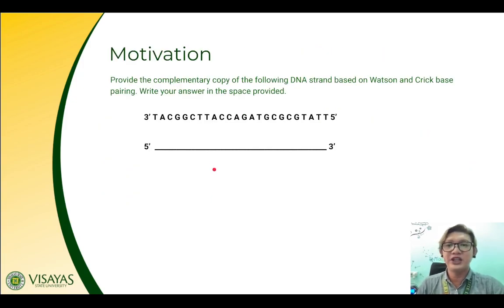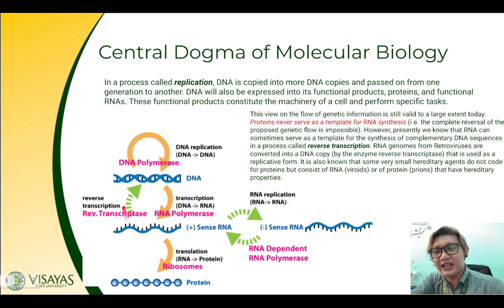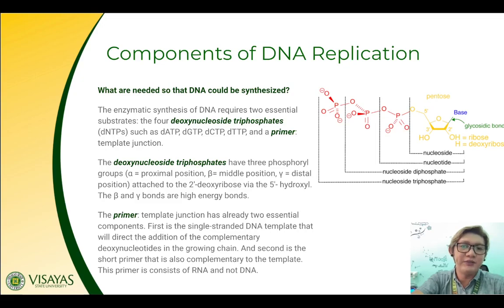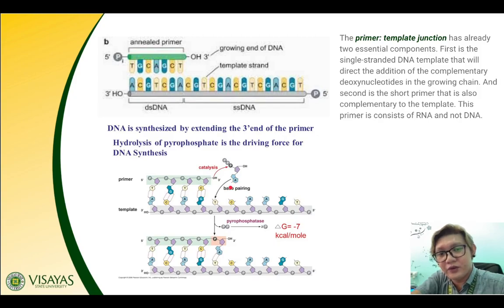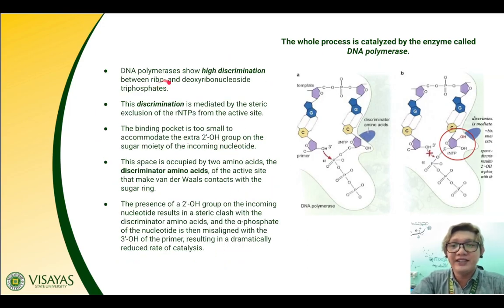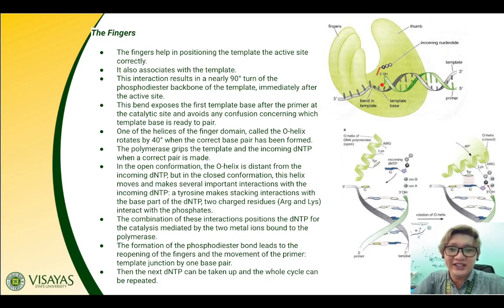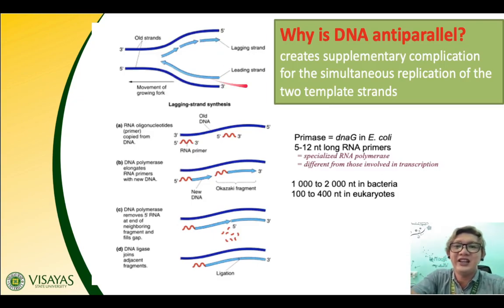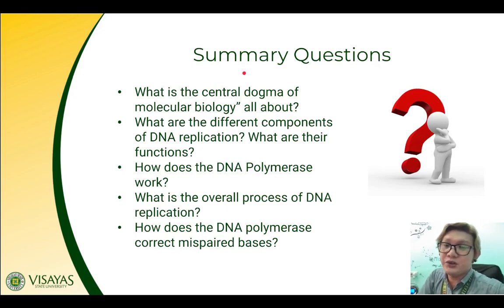Lesson 5.2: DNA Replication During the S Phase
This lesson discusses the events that occur during the synthesis of the DNA at the S phase of the cell cycle. The first part will give a review of the central dogma of molecular biology. Then the molecular structures and functions of the components of DNA replication will be focused on.